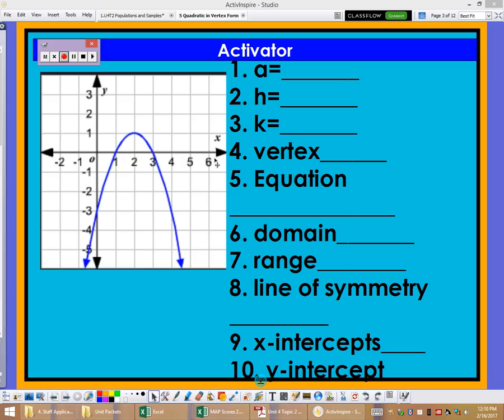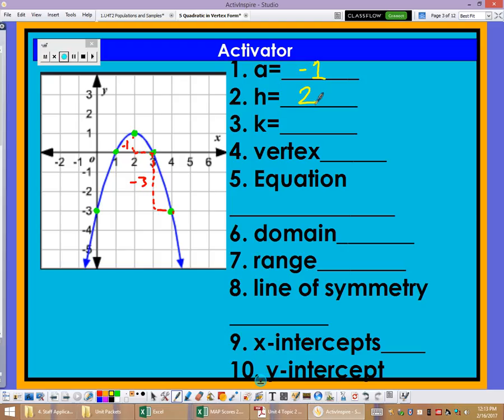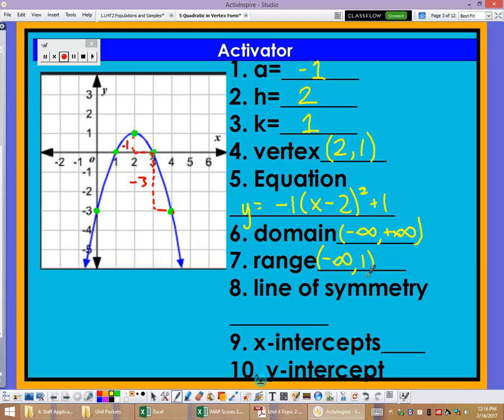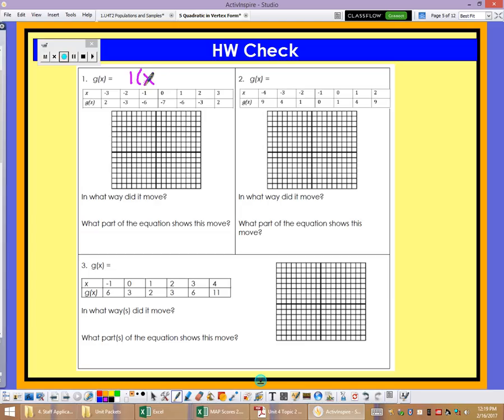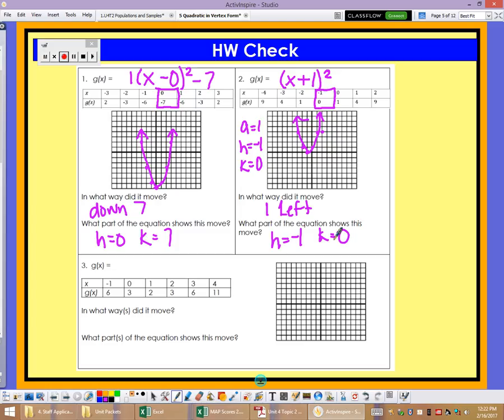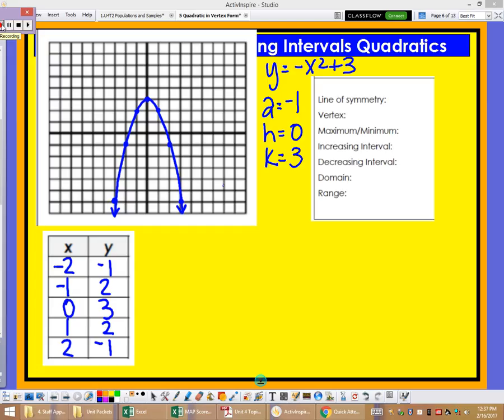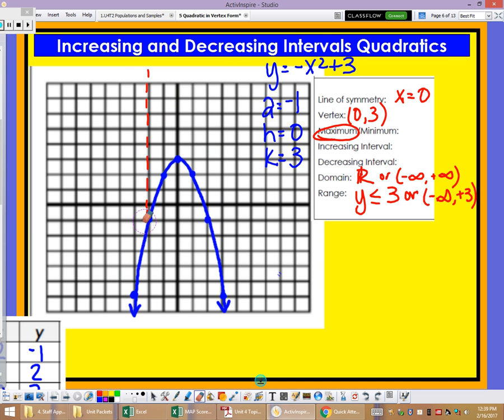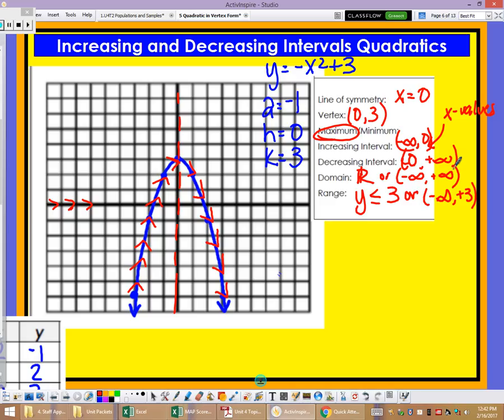2 16 Increasing and Decreasing